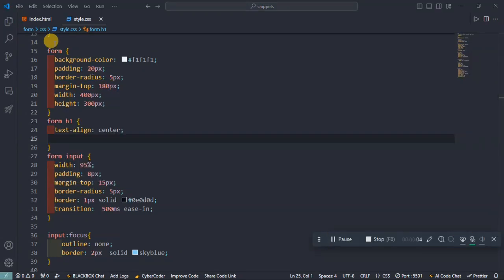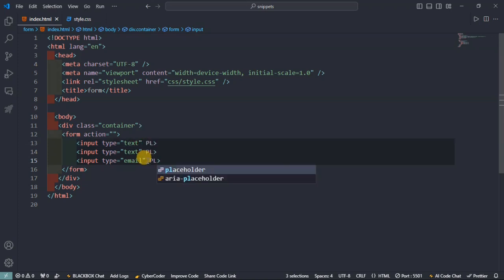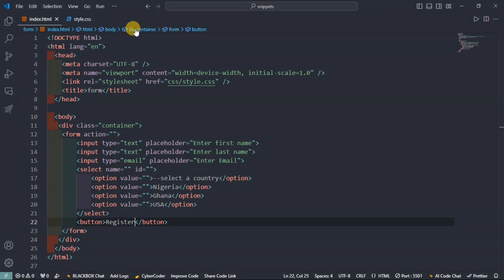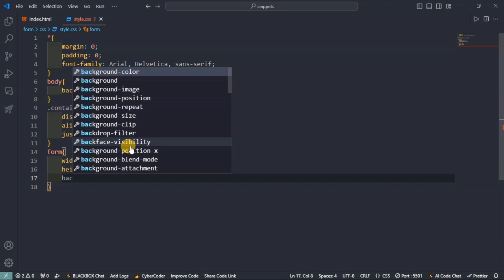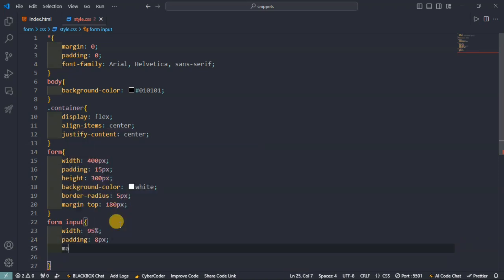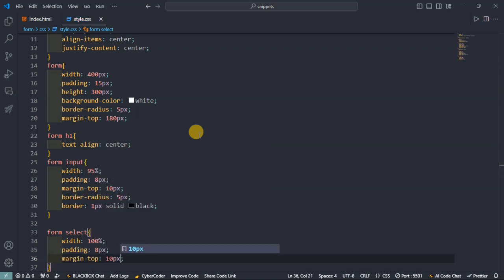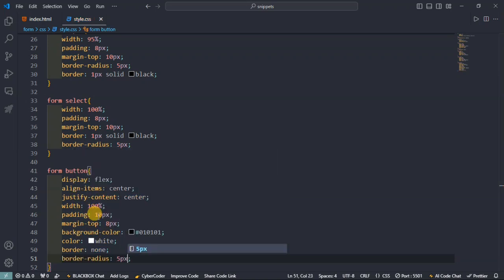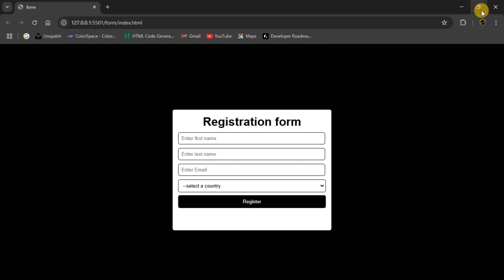HTML and CSS Form Tutorial for Beginners"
Learn how to create a simple form using only HTML and CSS. In this tutorial, we'll cover the basics of building a form, styling it with CSS, and making it look great on any device. Perfect for beginners, this video will take you through the process step-by-step. Follow along and start building your own forms today!